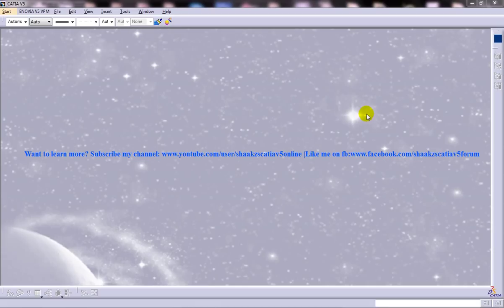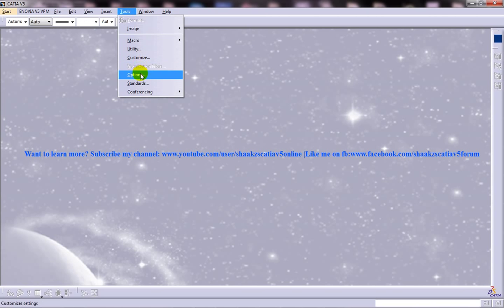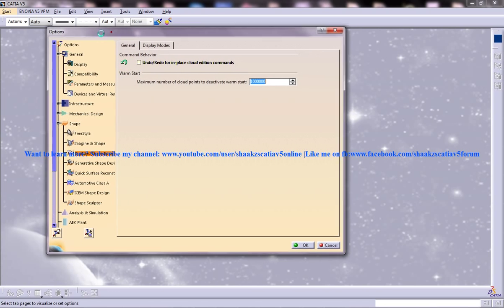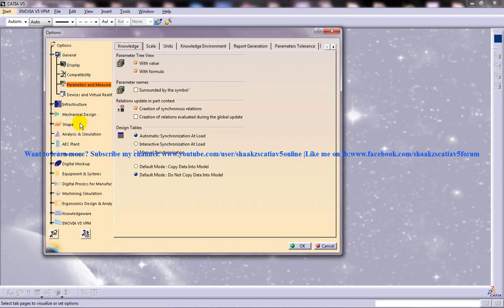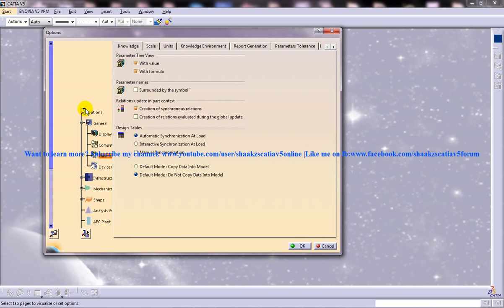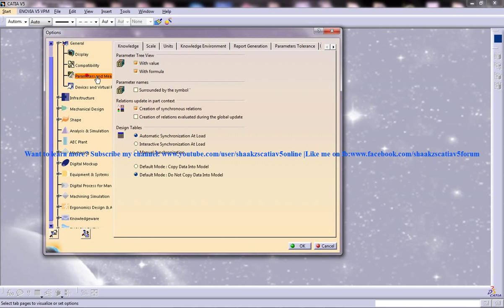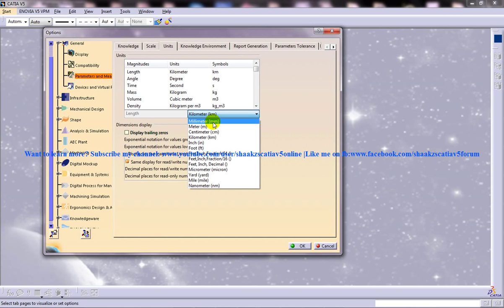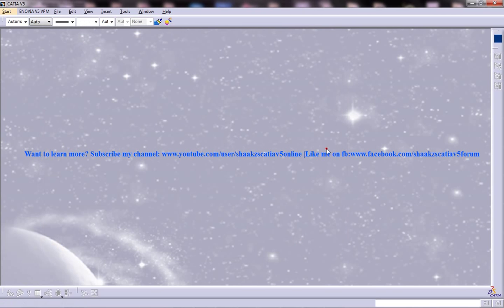Catia V5 Powerful Tricks #124|How to Set Up Mass,volume,Density Units|Parameters and Measurements